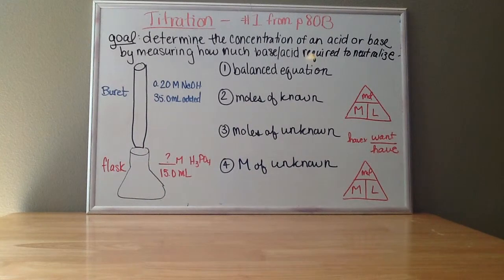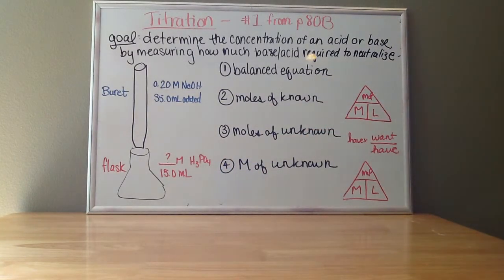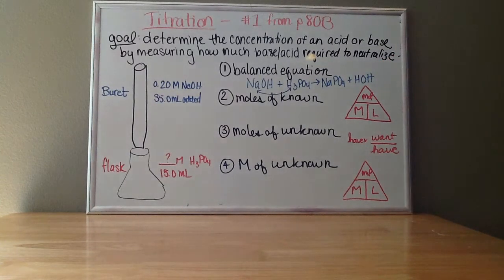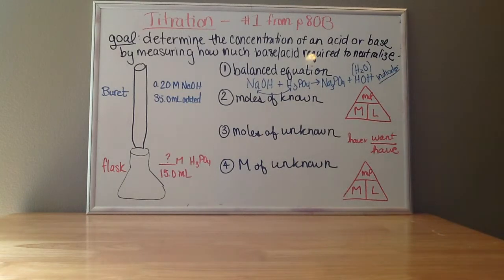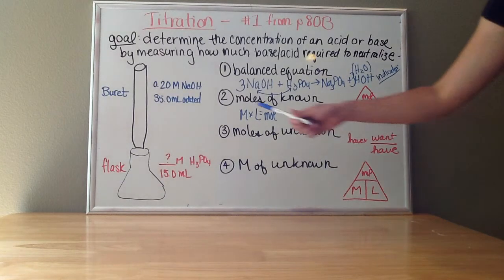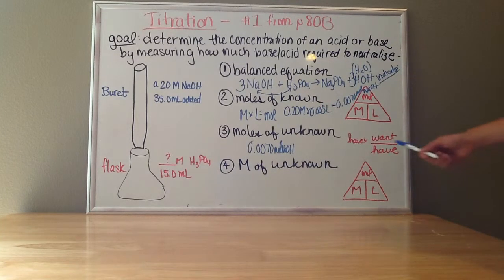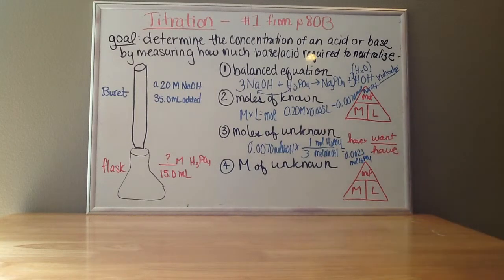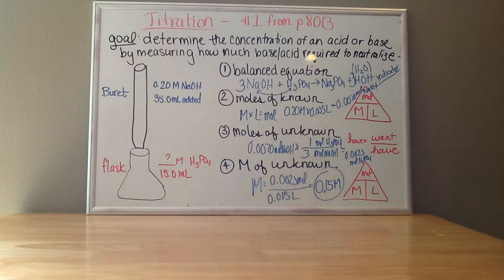Titration 1 p80B